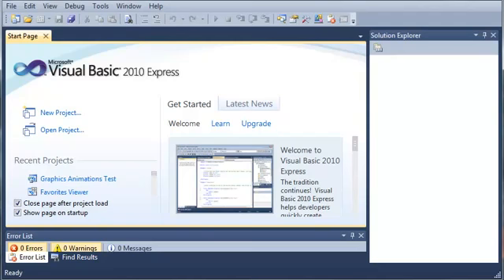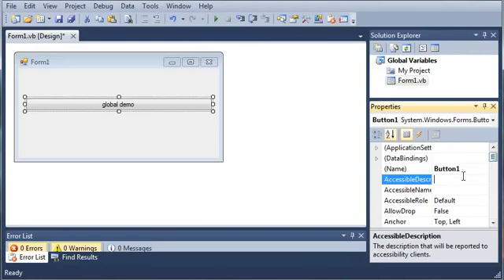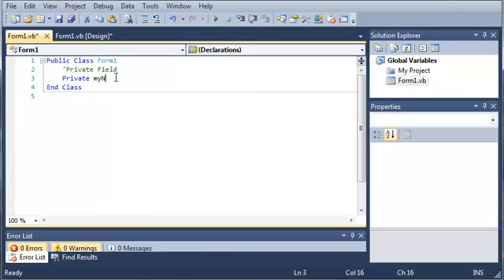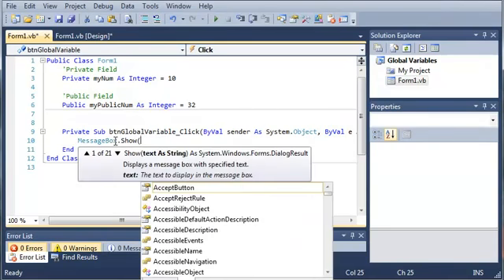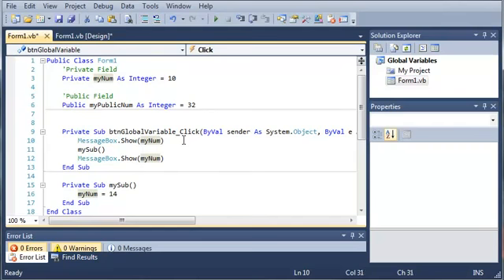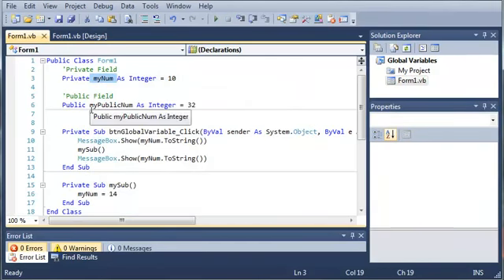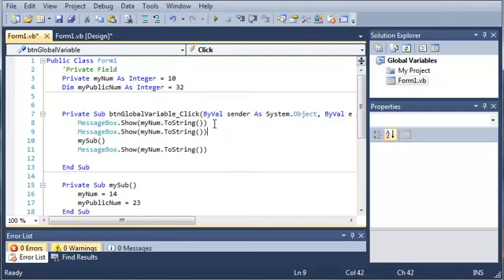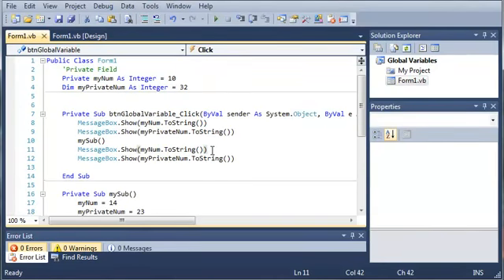Visual Basic Tutorial 50 Global Variables